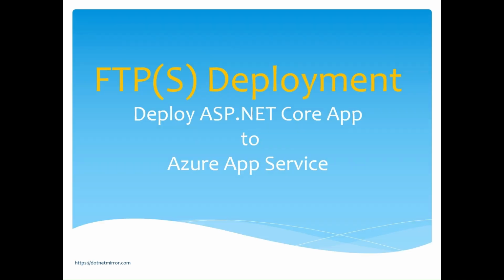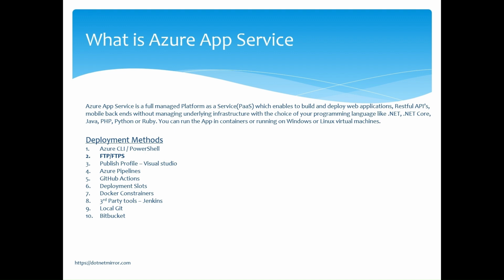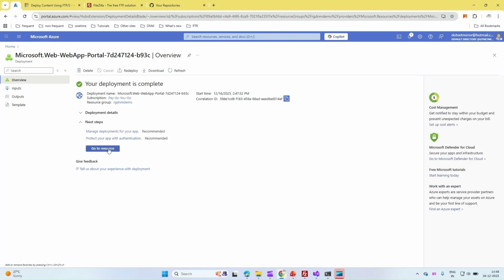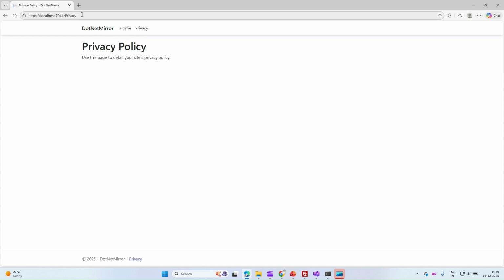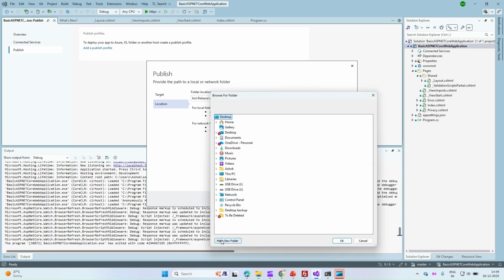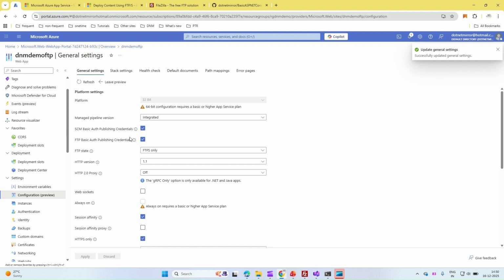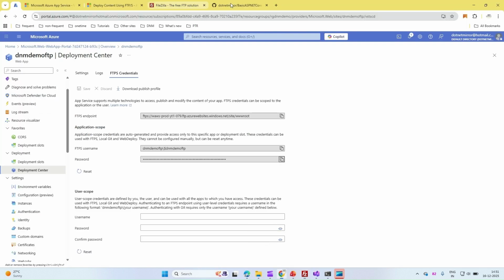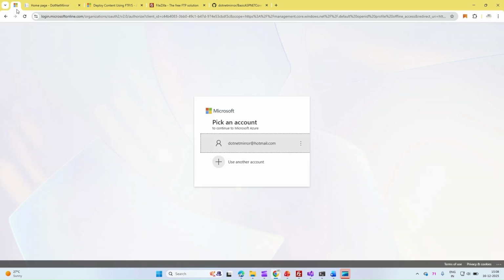Easiest Way to Deploy ASP.NET Core to Azure App Service: FTP/S Tutorial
Learn how to deploy your ASP.NET Core web application to Azure App Service using FTPS (FTP Secure) in this step-by-step guide. We cover everything from configuring publishing credentials to managing files with FileZilla.

Why use FTPS?
It is a secure and easy-to-use deployment method that requires no complex configuration, as the endpoint is active by default for your Azure app. We'll also show you how to enforce TLS 1.2 or later for maximum security.

In this video, you will learn:
How to create and run a local ASP.NET Core app.
Enabling SCM and FTP Basic Auth credentials in the Azure Portal.
Connecting to Azure using the FileZilla FTP client.
Correct file placement for websites (/site/wwwroot)